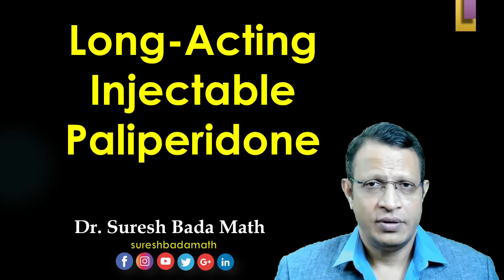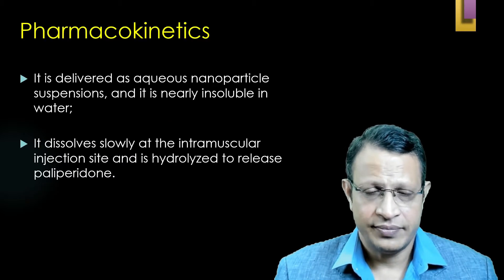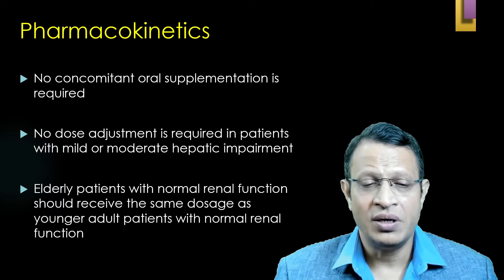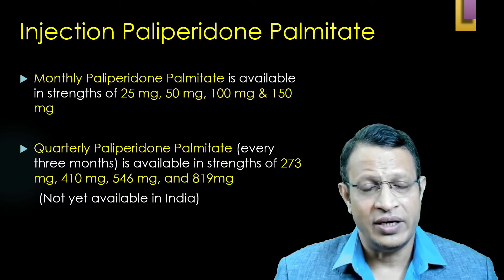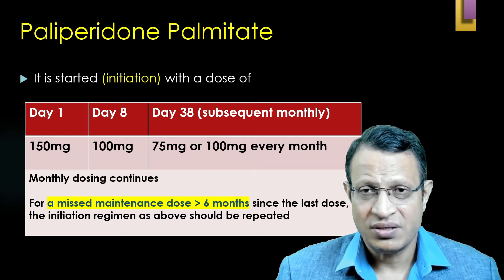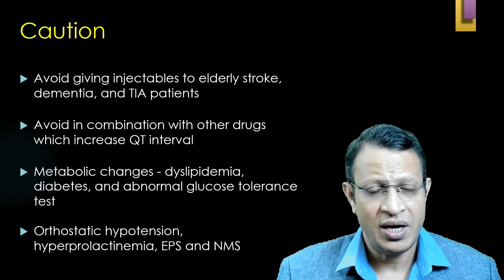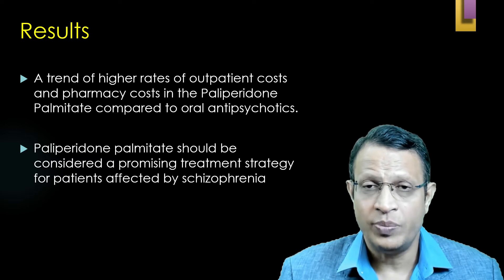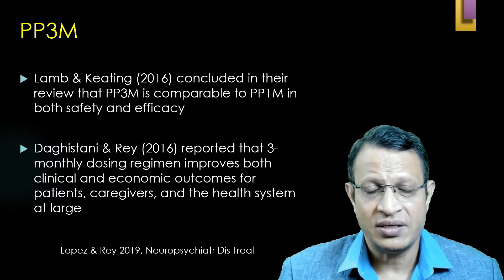Long Acting Injectable Paliperidone Palmitate [Paliperidone Depot]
Long Acting Injectable Paliperidone Palmitate [Paliperidone Depot] LAI Paliperidone

Paliperidone palmitate, a second-generation antipsychotic, is a prominent example of such a medication. This video explores the pharmacokinetics of paliperidone palmitate, the recommended dosage regimens, and the process of initiating this therapy.

Pharmacokinetics of Paliperidone Palmitate

Pharmacokinetics refers to the study of how a drug is absorbed, distributed, metabolized, and excreted in the body. Understanding these processes is critical for optimizing the therapeutic effect and minimizing adverse effects of any medication, including paliperidone palmitate.

Absorption: Paliperidone palmitate, a prodrug, is administered as a long-acting intramuscular injection. After administration, the prodrug is hydrolyzed into its active form, paliperidone, and subsequently released into the bloodstream. The extended-release formulation ensures a sustained and predictable delivery of the drug over an extended period, reducing the need for daily dosing.

Distribution: Paliperidone has a high protein binding capacity, primarily binding to albumin and α1-acid glycoprotein. This binding influences the distribution of the drug throughout the body, affecting its availability to target sites in the brain and other tissues.

Metabolism: Metabolism of paliperidone primarily occurs in the liver, where it is subject to minimal hepatic metabolism.

Excretion: Paliperidone undergoes renal excretion as an unchanged drug or its metabolites, mainly as conjugates. Dosing adjustments are necessary for patients with renal impairment due to the impact on paliperidone clearance.

Dosage and Dosing Regimens

Initiation Dosing: When initiating paliperidone palmitate treatment, it is essential to establish the patient's responsiveness to oral paliperidone. Typically, patients are started on oral paliperidone for several days to assess tolerance and efficacy. After this evaluation, they can be transitioned to the long-acting injectable formulation.

Paliperidone Palmitate Extended-Release: The extended-release injectable formulation is available in dosing intervals of once monthly (25 mg, 50 mg, 75 mg, 100 mg, and 150 mg) and once every three months (300 mg and 450 mg). The specific dosage and dosing frequency depend on the patient's clinical needs and prior antipsychotic treatment. Generally, higher doses are recommended for individuals with more severe symptoms or those transitioning from other antipsychotic medications.

Dosing Adjustments: Individual variations in pharmacokinetics, renal function, and response to the medication may require dosing adjustments. For instance, patients with compromised renal function may need lower doses or longer dosing intervals, while those with robust metabolism and tolerability may benefit from higher doses.

Initiating Paliperidone Palmitate Treatment

Initiating paliperidone palmitate treatment involves several steps to ensure a smooth transition from oral therapy to the long-acting injectable. The process generally includes the following key elements:

Oral Stabilization: Patients are initially started on oral paliperidone to assess their response to the medication. This period allows clinicians to determine the appropriate dose, monitor side effects, and ensure the medication is well-tolerated.

Selection of Dose and Dosing Interval: Based on the patient's clinical response to oral paliperidone, the healthcare provider will select the appropriate dose and dosing interval for the long-acting injectable formulation.

Administration of the First Injection: The first paliperidone palmitate injection is typically administered in a healthcare setting, where the patient's tolerance and response can be closely monitored. The patient's subsequent injections may be administered on an outpatient basis.

Follow-Up and Monitoring: Patients are closely monitored after the initiation of paliperidone palmitate treatment. This includes assessing medication adherence, evaluating the need for dose adjustments, and monitoring for side effects or adverse reactions.

Conclusion

Paliperidone palmitate long-acting injectables have become a valuable tool in the treatment of schizophrenia, offering patients a more convenient and reliable means of maintaining medication adherence. Understanding the pharmacokinetics, dosage considerations, and initiation process is crucial for healthcare professionals in ensuring the safe and effective use of this medication.